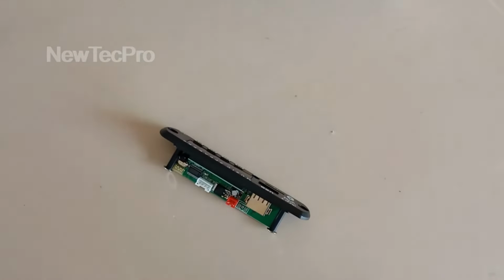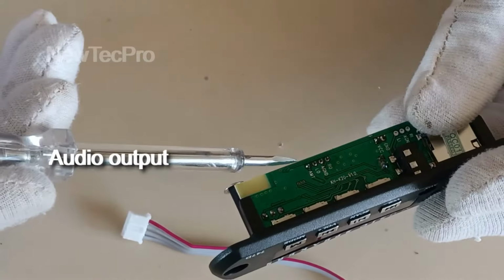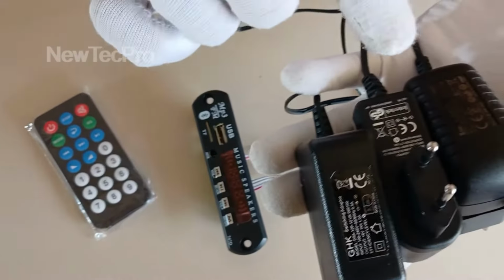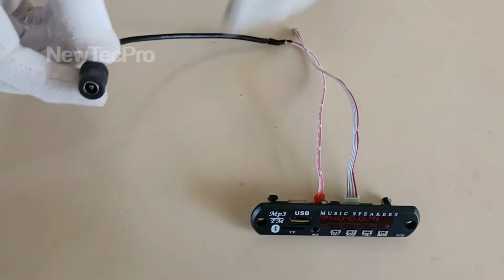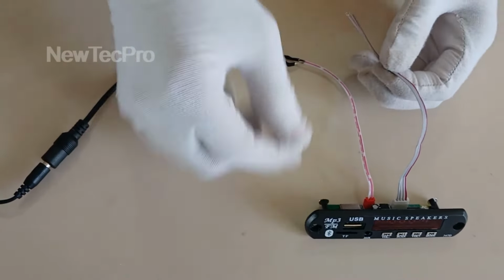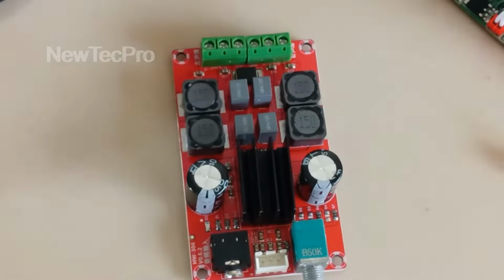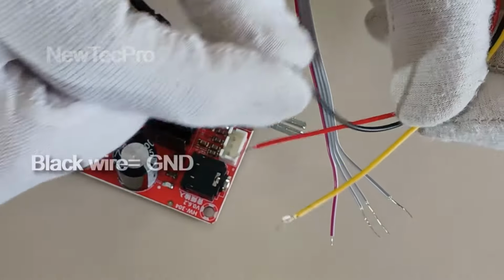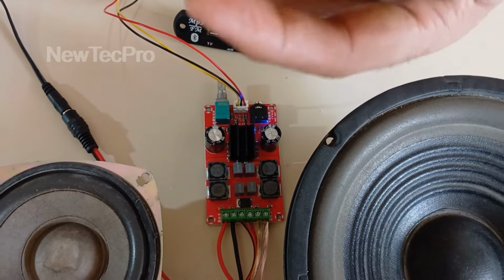how to install Bluetooth MP3 Player Decoder for amplifier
In this video we will see: full tutorial, how to install mp3 decode board with bluetooth module 12V for CAR Stereo or Home Amplifire or Speaker. You can also equip the old audio system, speaker, etc. with USB, TF CARD, FM, Bluetooth.

We provide step-by-step instructions for installation. Correct installation of the power supply wires and connecting the audio output wire to the AUX connector or plug and connecting to the stereo amplifier audio input. Finally, we test an amplifier and audio system.
Audio Decode Board, Car Music MP3 Decoder Board Bluetooth 5.0 FM APE FLAC Decode Board Module Support AUX, FM, USB, SD Hands-Free Calling Lossless Audio Player Audio Module.
TimeStamps:
00:00 Introducing the Bluetooth MP3 player module
01:32 Display of power supply input connector and audio output
03:12 Correct connection of connectors
03:48 Power supply suitable for input 5 to 12 volts
04:54 The important point of connecting the + and - wires
06:45 Turn on and test the MP3 player decoder module
09:11 Connecting the MP3 USB player module to the amplifier
12:40 Sound system and amplifier test